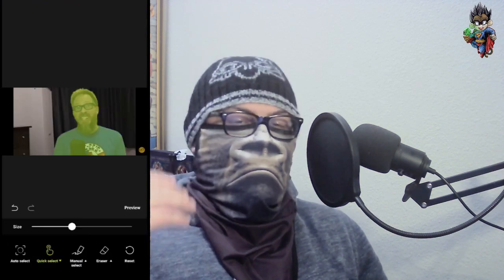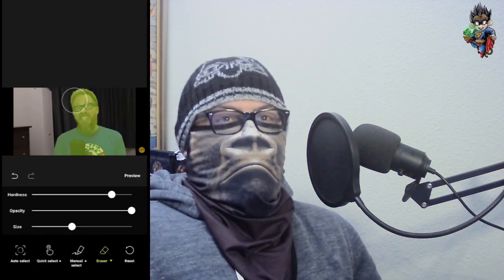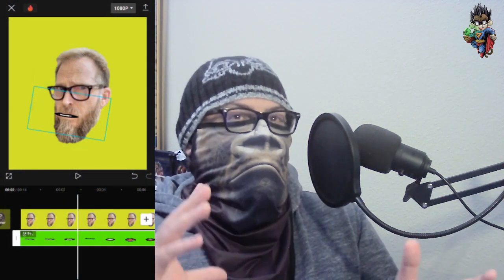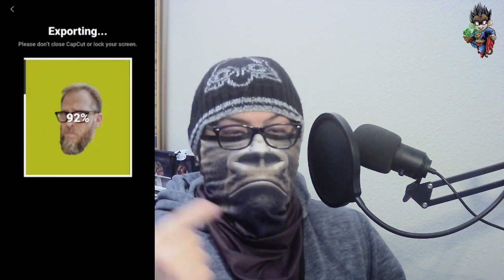Mastering Mouth Movements for Memes: A Step-by-Step Tutorial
Learn how to master mouth movements for memes in this step-by-step tutorial. From isolating the face to removing the background, this video will show you all the tricks to make your memes hilarious. Whether you use a green screen or templates, you'll be creating funny videos in no time.

 Using @nerdrotic Asset for Example

By:  @nogreenrocks

Leader, Creator and founder of The Legion Of Memers